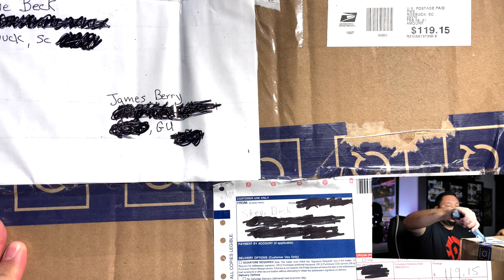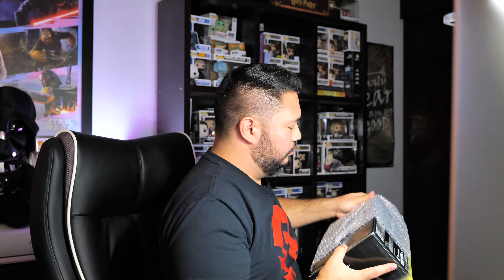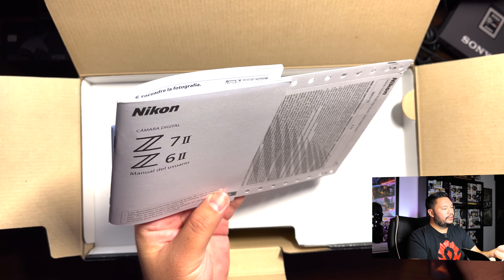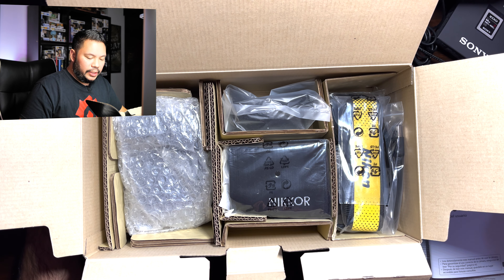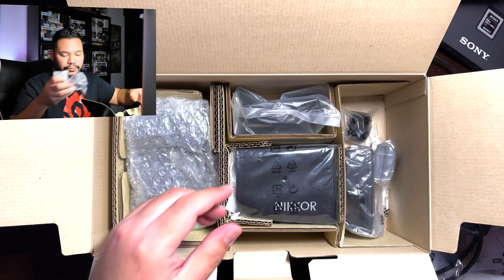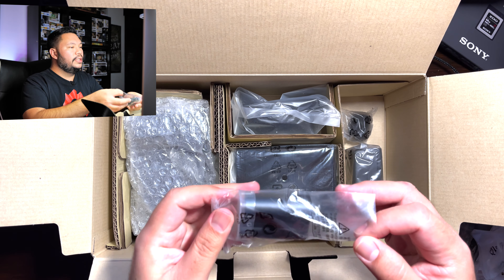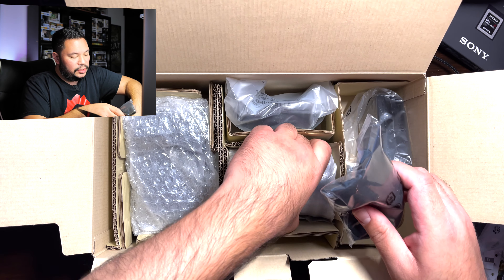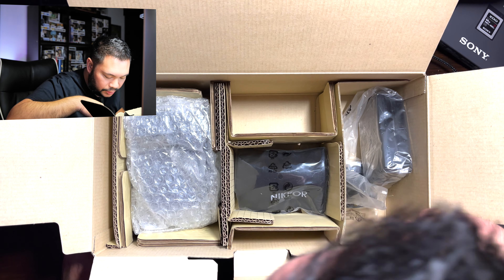Nikon Z 7II unboxing and quick comparison to Nikon Z 7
Couldn't get used to Sony, sold the Sony a9 II. Leica SL2-S is pretty bad in video autofocus. So went looking for an alternative, prefer phase detect AF, so Lumix wasn't a choice anymore, it was down to Nikon and Canon, the original competitors not Fujifilm and Sony now haha. Having never owned a Nikon mirrorless camera, the Z 7II seemed like the right time to jump into a Nikon mirrorless camera system with its improved auto focus system, dual card slots, and dual processors.

Filmed on location: Mangilao, Guam

Camera used to Film: Lumix S1R with Lumix 24-105mm f/1 lens and Nikon Z 7II with 24-70S f/4 lens.

Song:  Henyao - Sthlm in My Heart